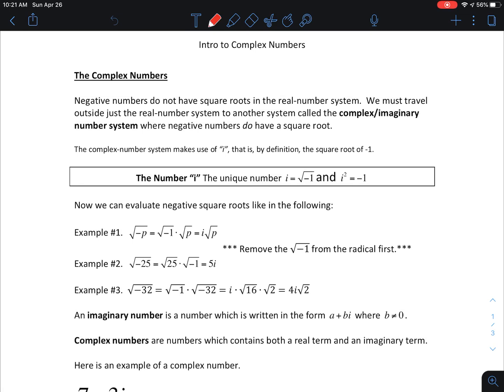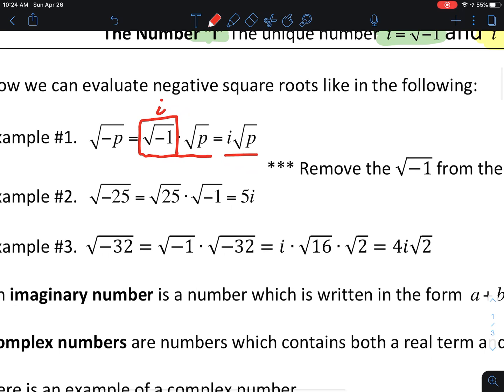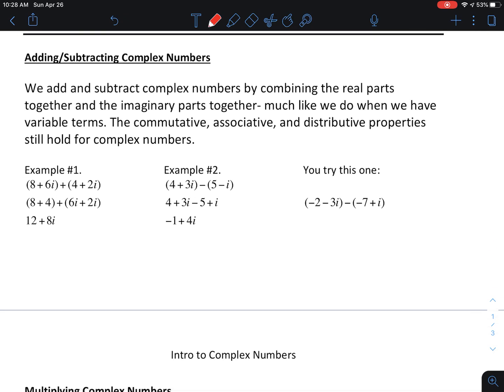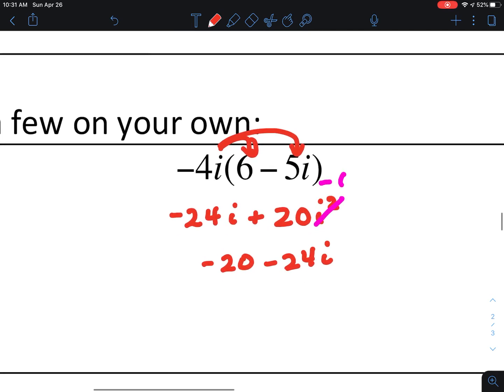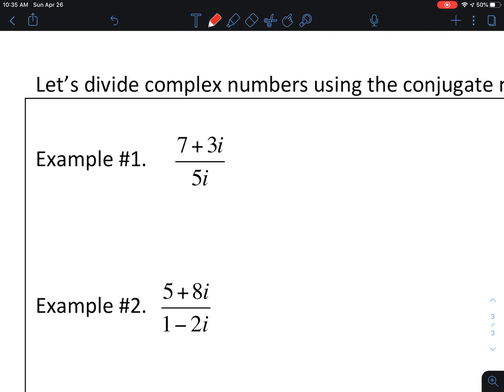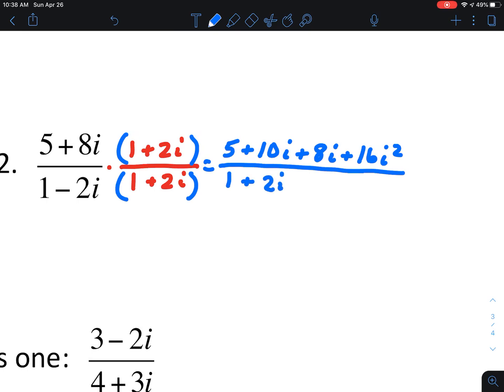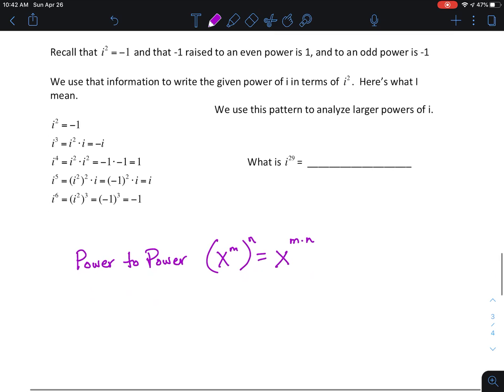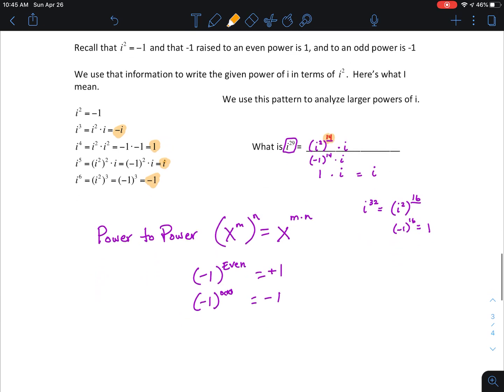Intro to Complex Numbers